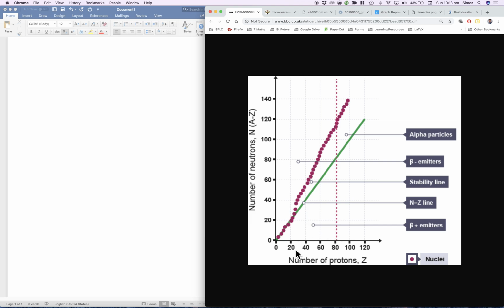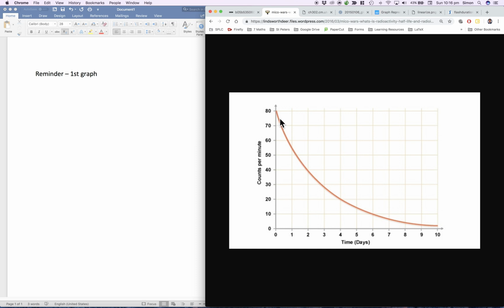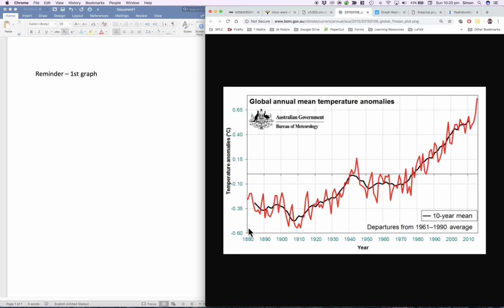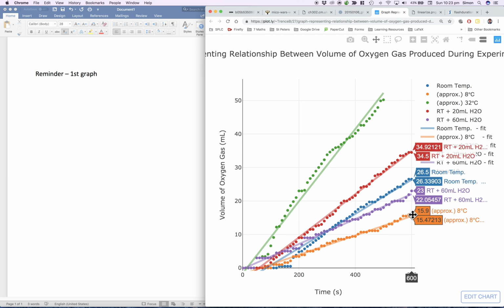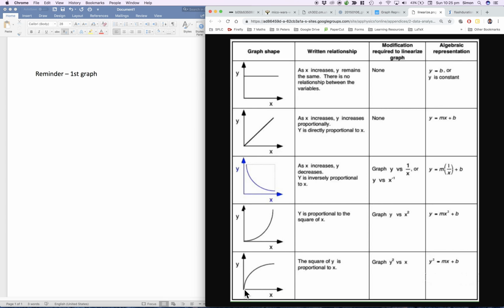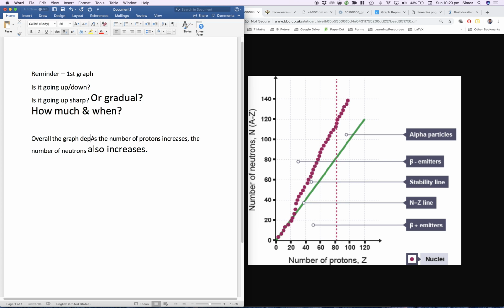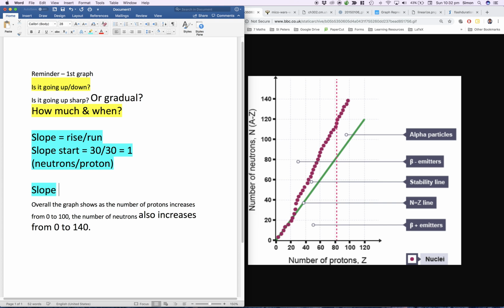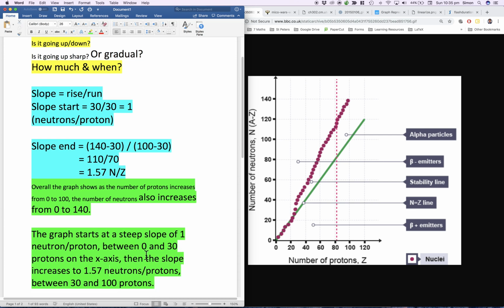Graphs 02 - Reading & Describing